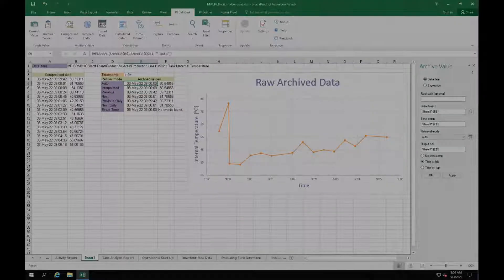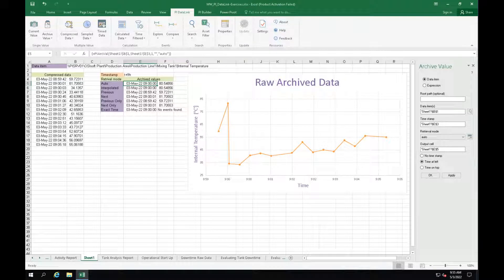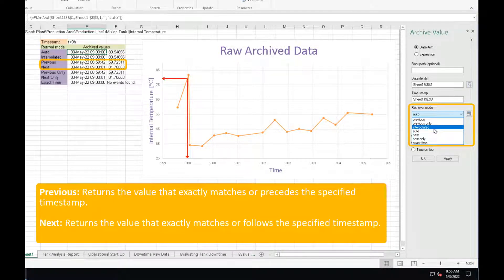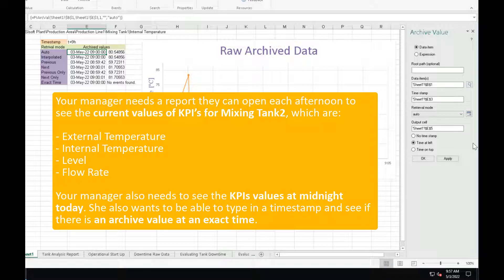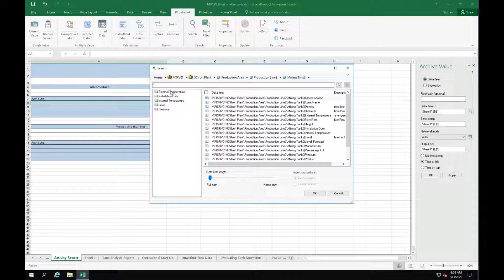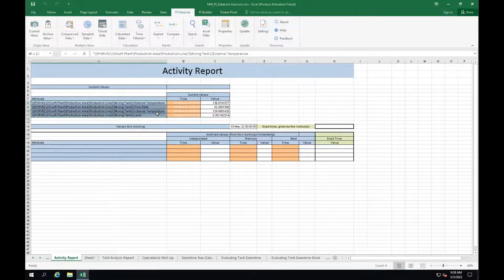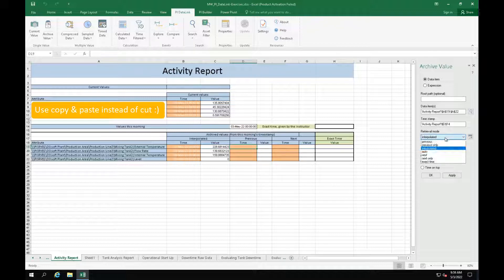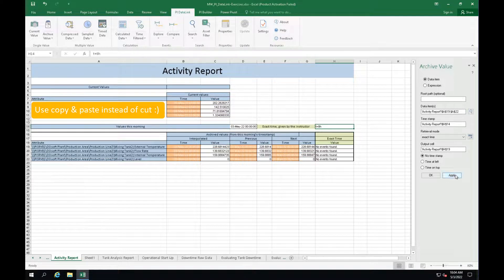PI DataLink: Basics - Activity report